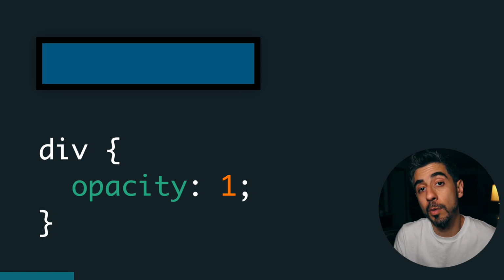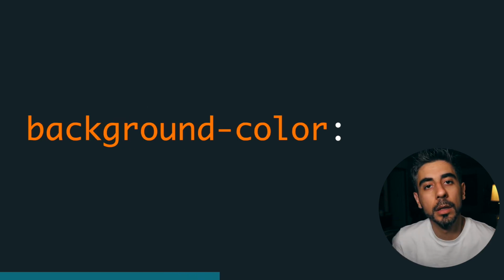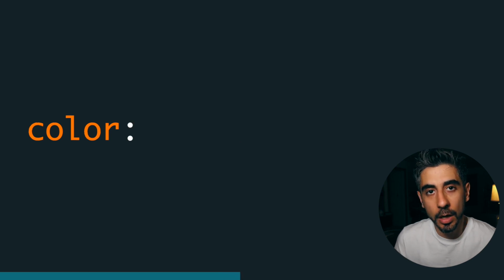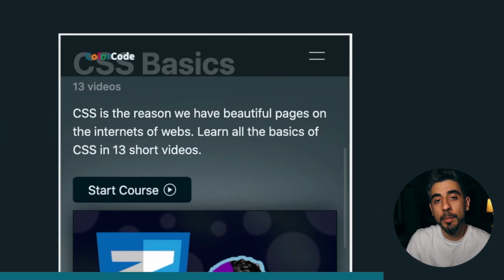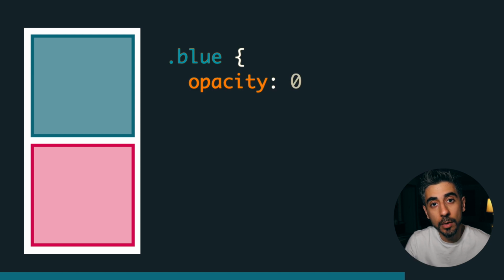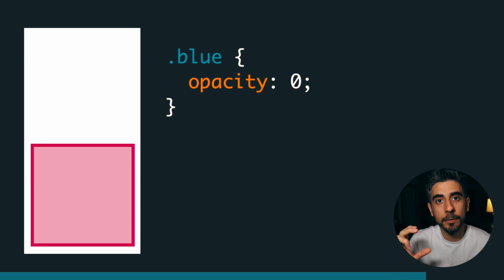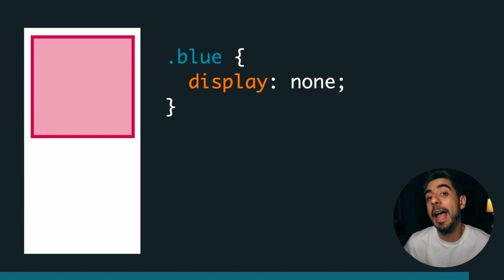CSS Opacity - One Minute Coding ⏱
CSS Opacity - One Minute Coding by ColorCode.io

Opacity gives you the ability to turn any element transparent, or see through. In this video I'll be showing you how you can change opacity through a few different ways including color values using RGB and HEX. I also cover the differences between opacity: 0 and display none. Let's write some code!

ColorCode merchandise